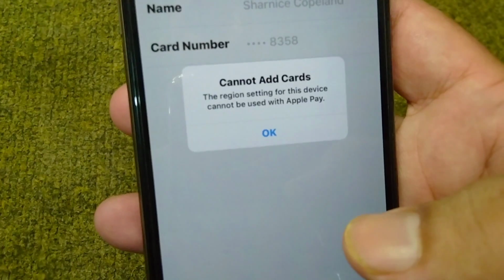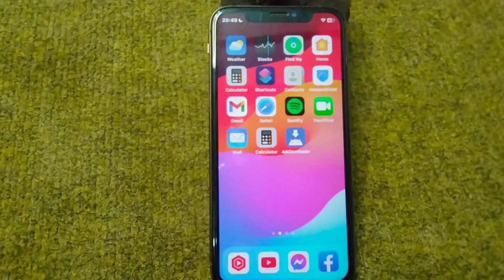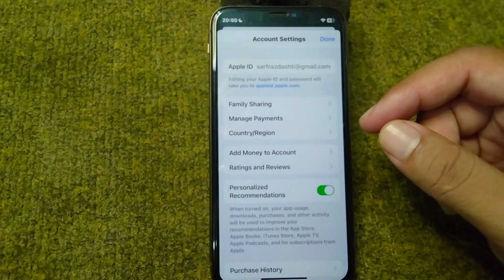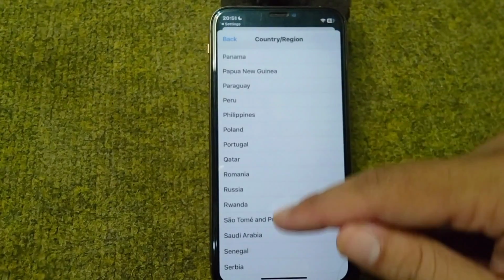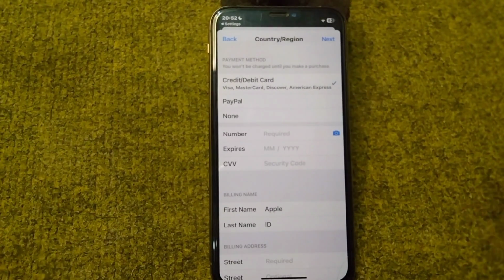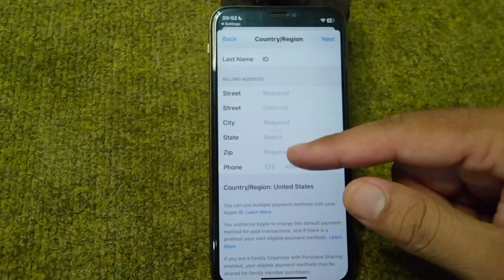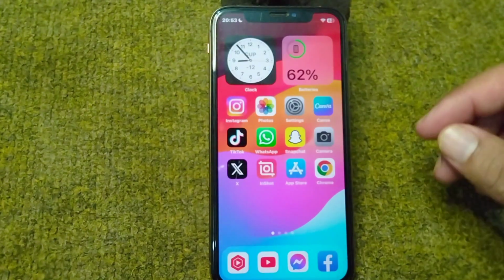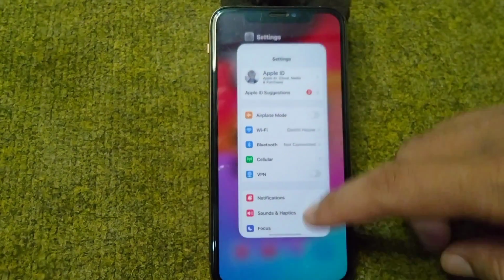How to Fix Cannot Add Cards The Region Setting for This Device Cannot Be Used With Apple Pay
Hi Everyone, After watching this video you will be able to know " How to Fix Cannot Add Cards The Region Setting for This Device Cannot Be Used With Apple Pay ". So get rid of this problem and enjoy your device.